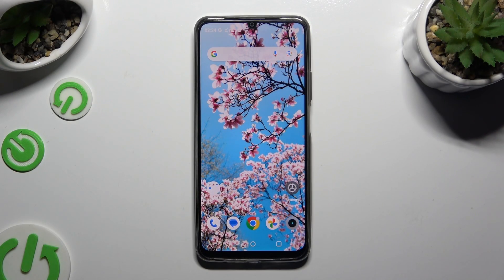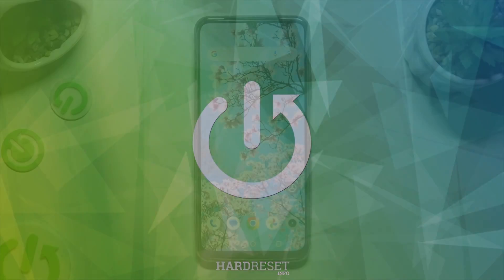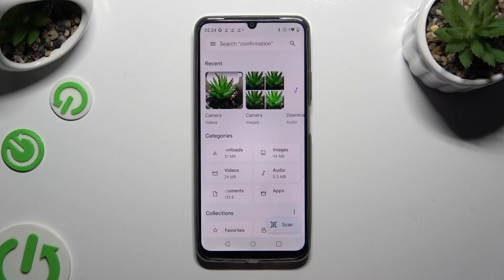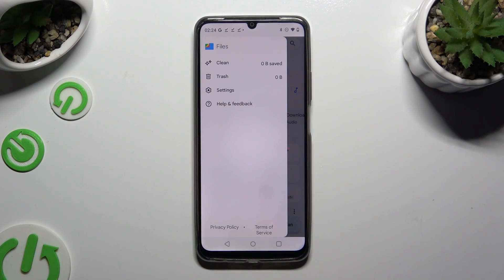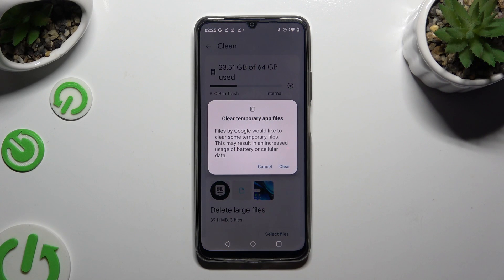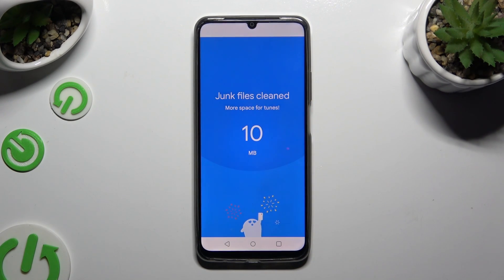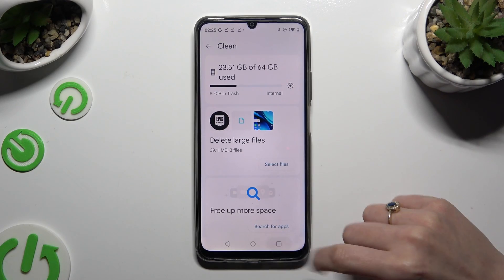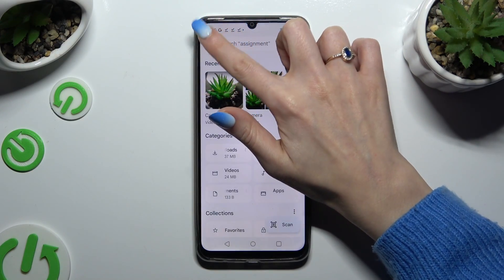Realme Note 50 - How to Clean Storage | Clear Junk Files & Save Storage Space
Welcome friends! Optimize your Realme Note 50's performance by efficiently managing storage space. Clear out unnecessary junk files and cache data to free up storage and ensure smooth operation, enhancing the overall functionality and longevity of your device.

How to Optimize Storage in Realme Note 50?
How to Declutter Storage in Realme Note 50 Smartphone?
How to Purge Junk Files in Realme Note 50 Phone?